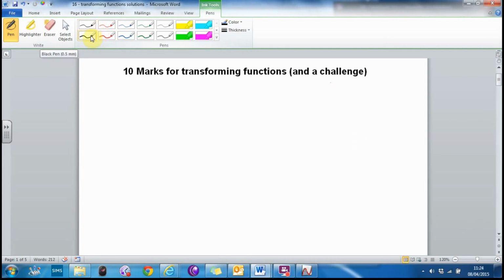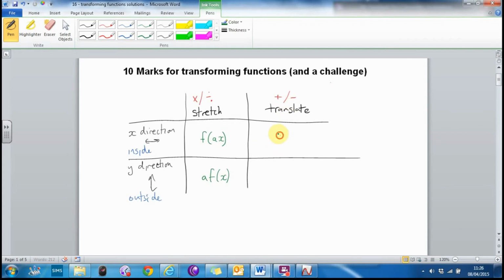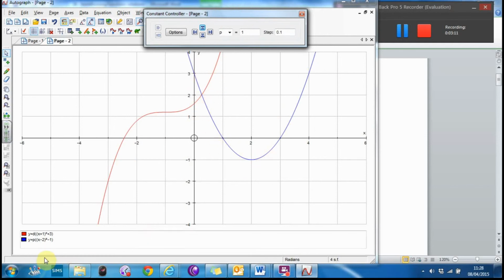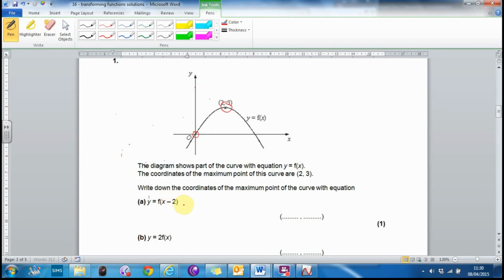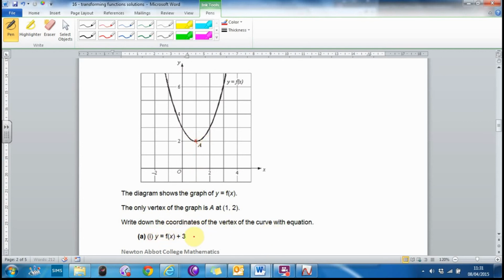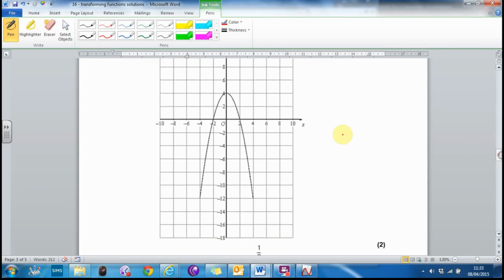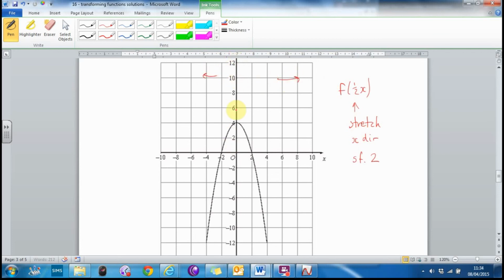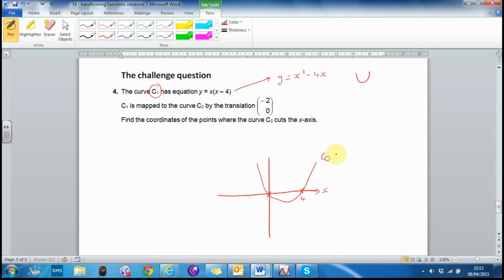16H - Transforming functions